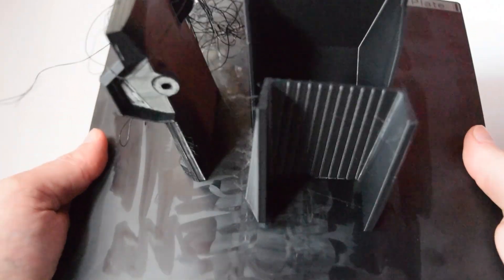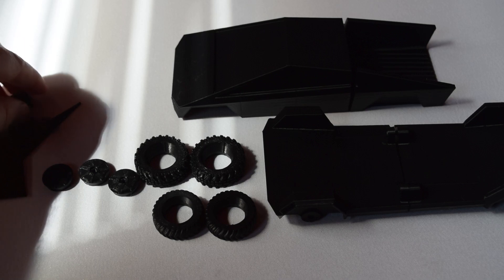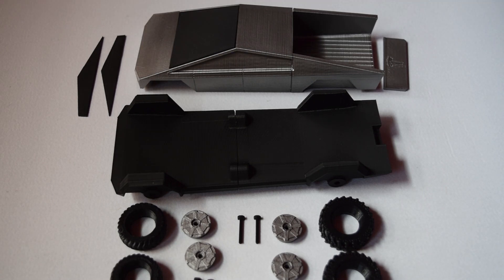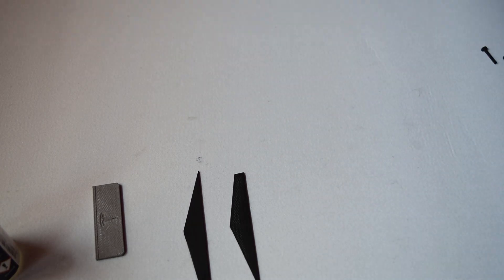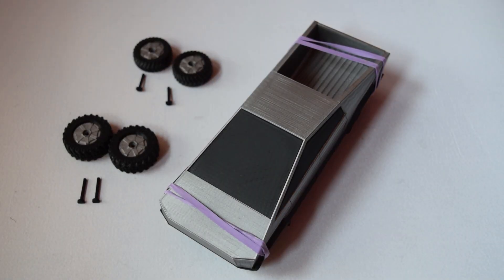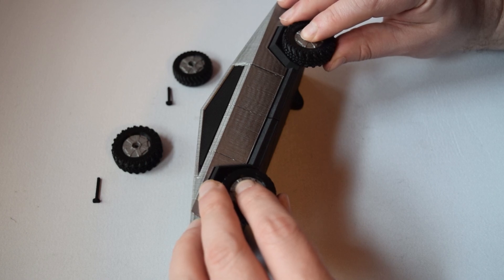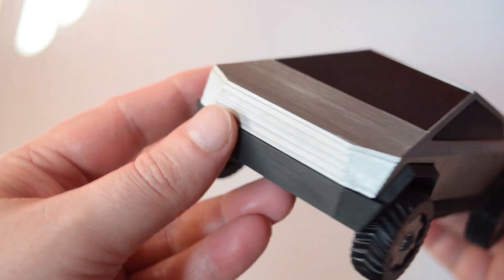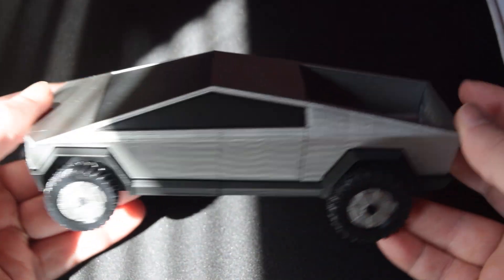Cyber Truck - 3D Printed Toy - Creality K1 3D Printer - Print Ideas - Best Free 3D Models - Tesla